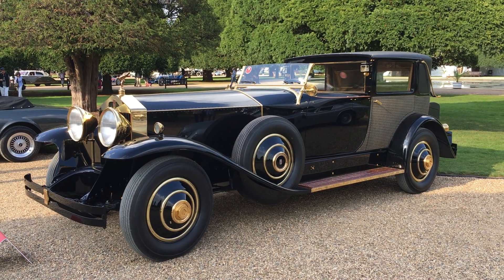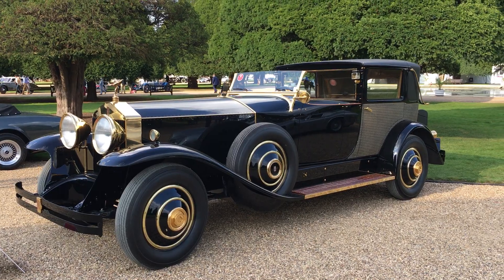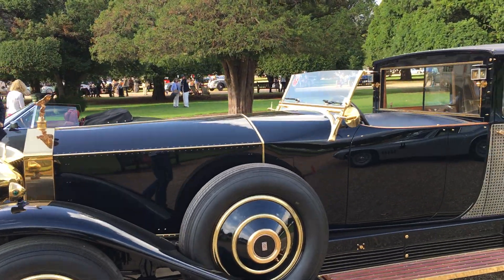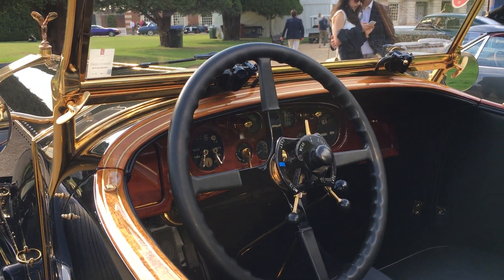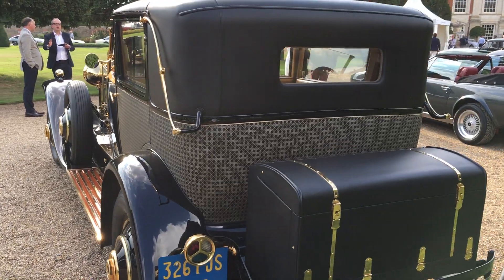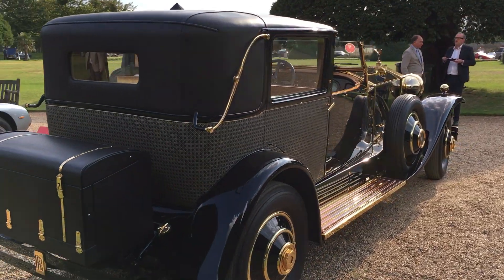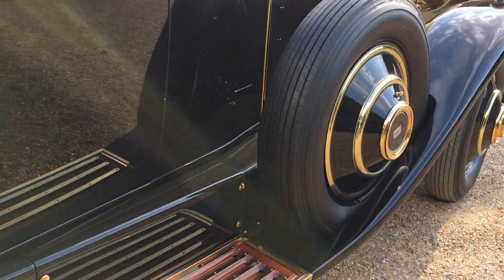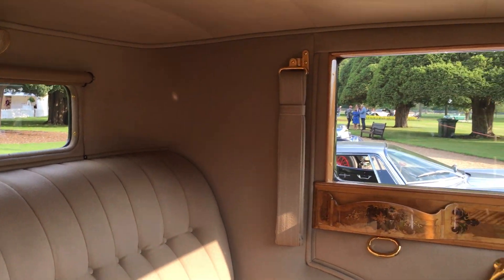Concours of Elegance (2018): A Walk Around a 1929 Rolls-Royce Phantom I Brewster Riviera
Here's a short video (one of several) that captured the exquisite cars on show at the 2018 Concours of Elegance, that took place at the grounds of Hampton Court Palace.

Here we take a walk around the 1929 Rolls-Royce Phantom I Brewster Riviera.

For more Concours of Elegance related information, feel free to take a look

For more 1929 Rolls-Royce Phantom I Brewster Riviera related information, feel free to take a look

For more Classic Car related posts, pictures, videos and the like, feel free to take a look